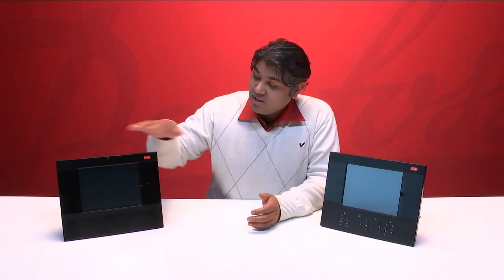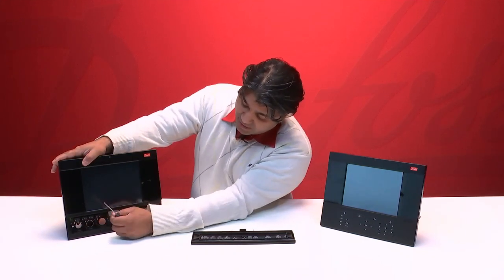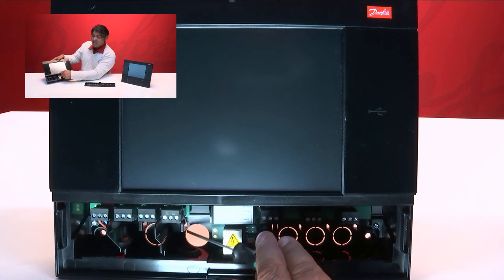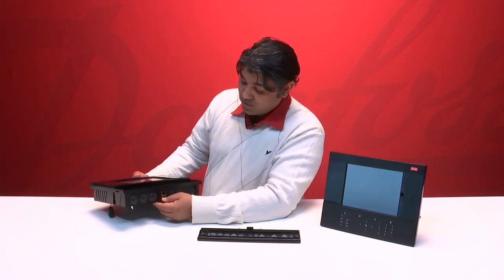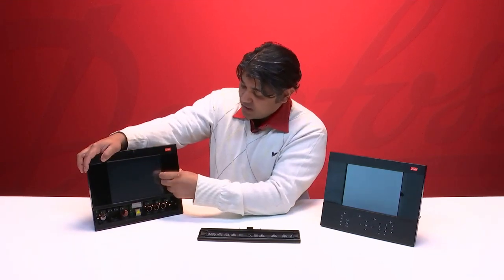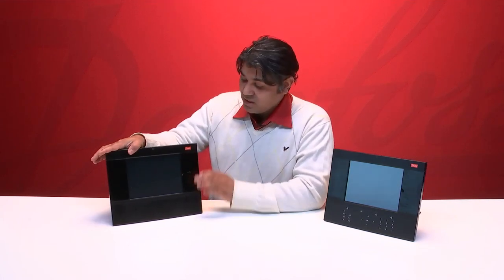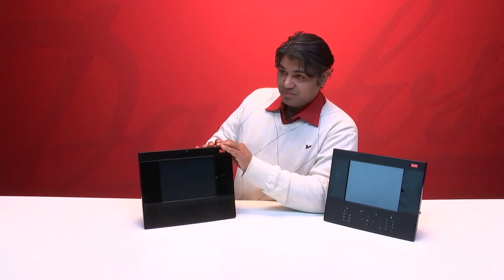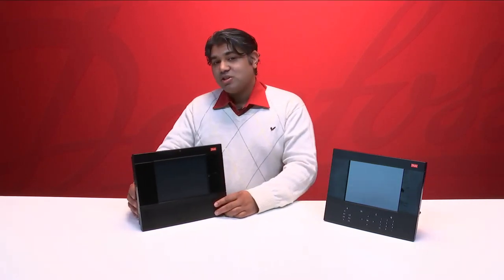A guide to the main differences between AK-SM 800 and the AK-SM 800A | ADAP-KOOL®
Learn all about the AK-SM 800A and how the System Manger differs from the AK-SM 800.

In this side-by-side comparison video, you get to discover some of the added features to the AK-SM 800A, including: a smart new interface, strong quad core processor, increased alarm capacity, and much more.

The new AK-SM 800A series is an evolution of the global store controller and is part of the wider Smart Store solution offering from Danfoss.

Learn more about the Danfoss range of System Managers and especially the AK-SM 800A